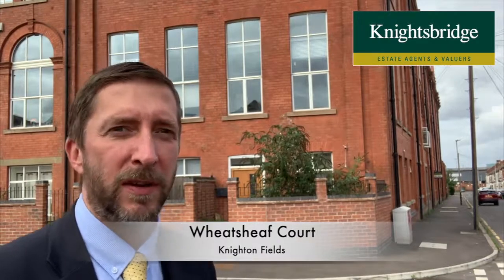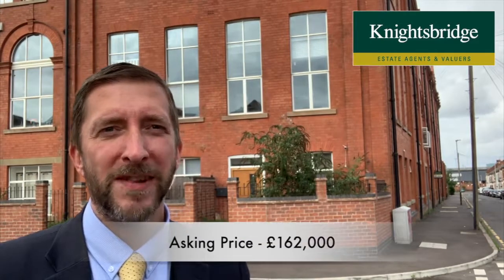Wheatsheaf Court, Knighton Fields - Knightsbridge Estate Agents Clarendon Park